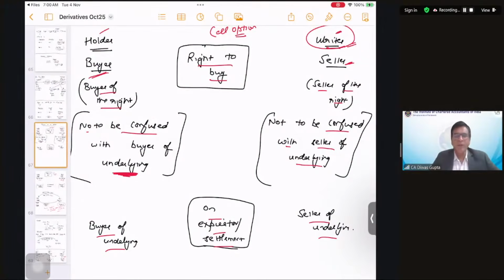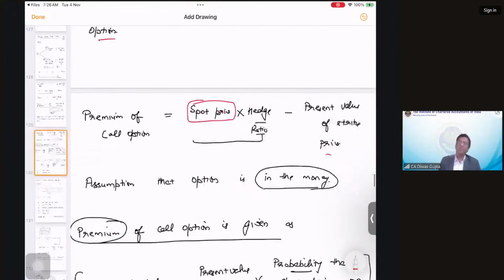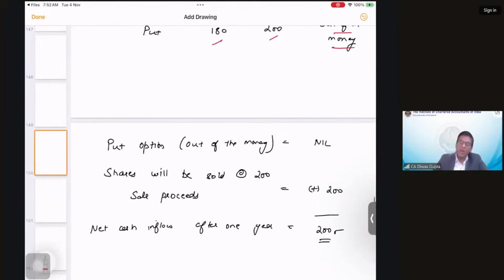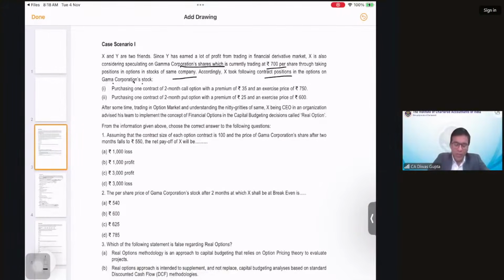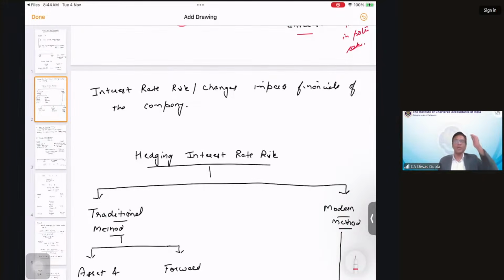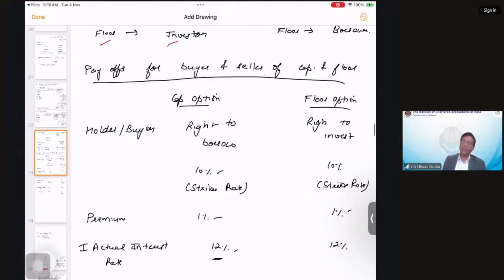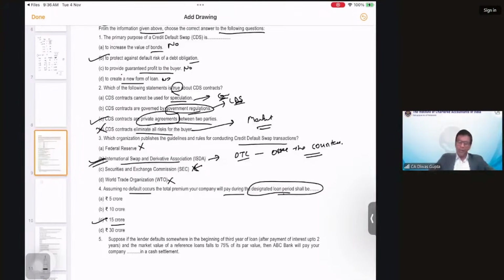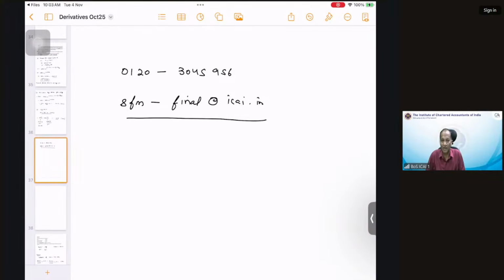Final Paper 2: AFM | Topic: Chapter 9 & Chapter 12 | Session 1 | 04 Nov, 2025